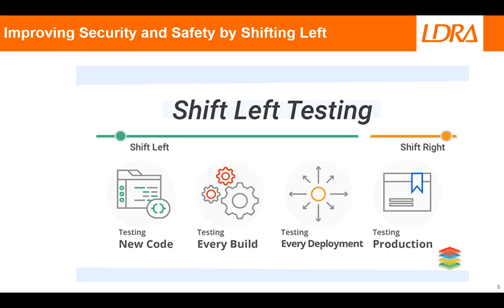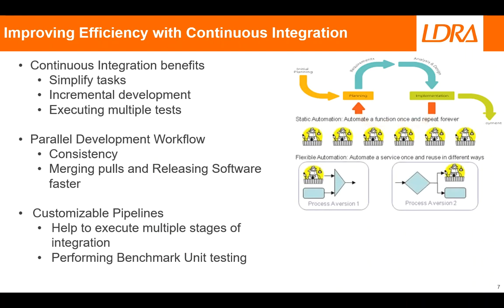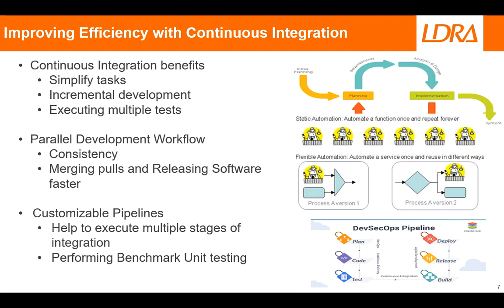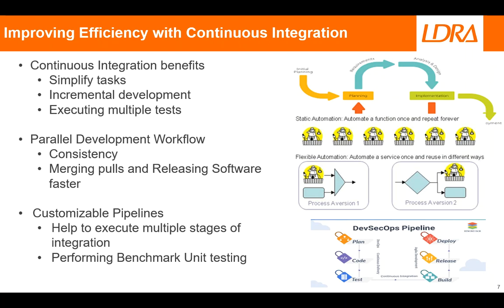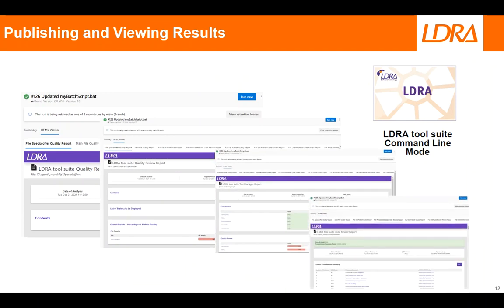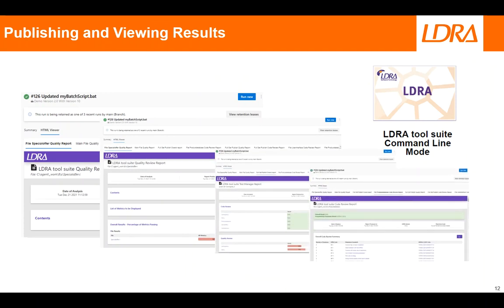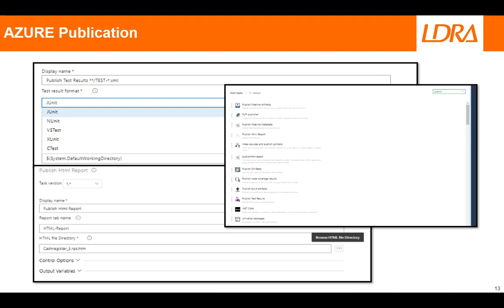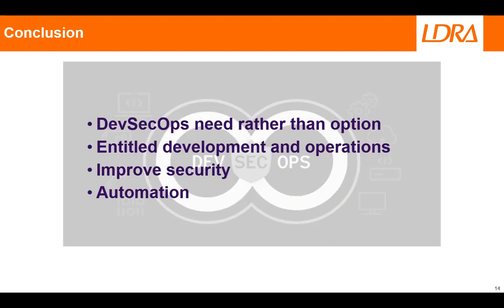FSW 2022: Azure DevSecOps Best Practices For The V&V Of Safety And Security Critical Embedded SW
Ehsan Salehi (LDRA Inc) presents Azure DevSecOps Best Practices For The V&V Of Safety And Security Critical Embedded SW for the 2022 Flight Software Workshop, hosted virtually by the Johns Hopkins University Applied Physics Laboratory (JHU/APL).

ABOUT FSW-2022